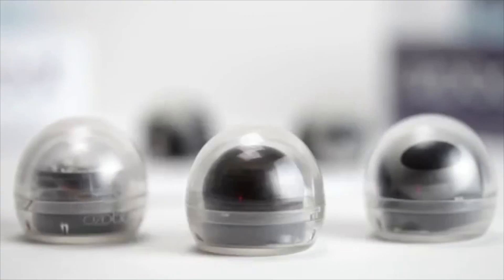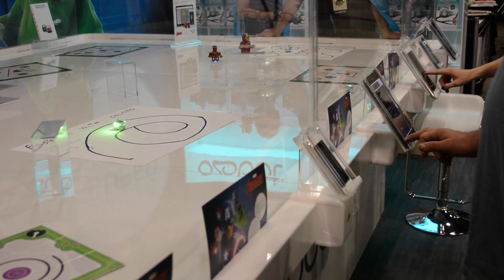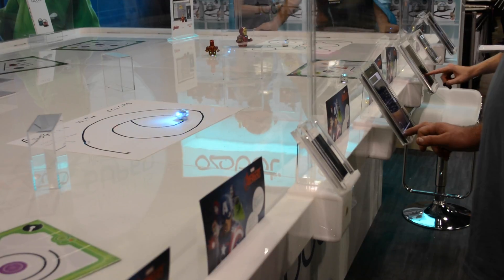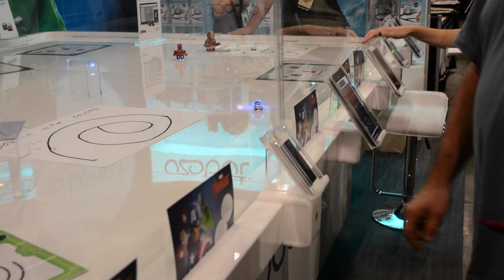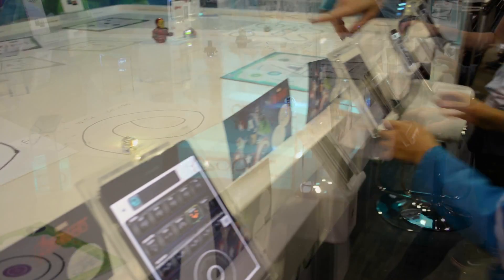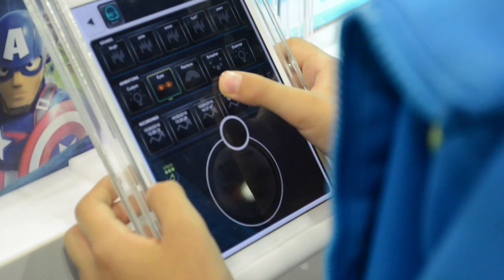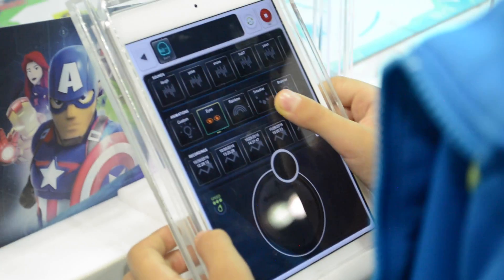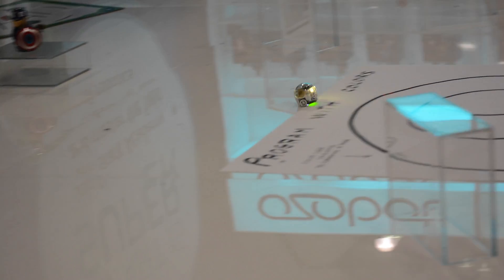Ozobots team up with Avengers at Comicon 2016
2016 Stan Lee's Comicon brought a lot of noise & new record of attendees including these brilliant little robots called "OZOBOTS." They announced their new partners as the AVENGERS franchise dipped into this new technology for just about anyone.